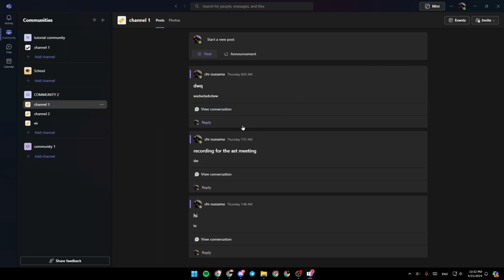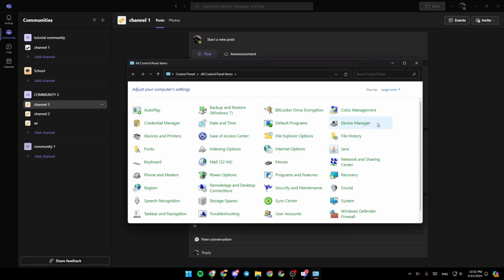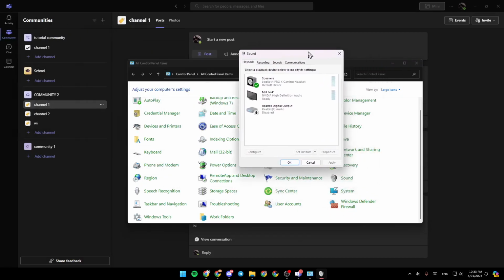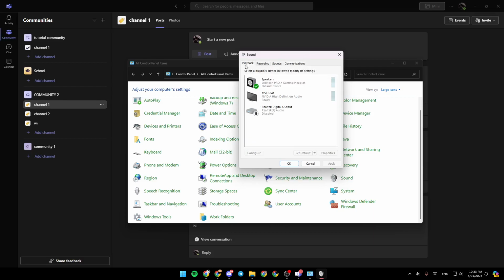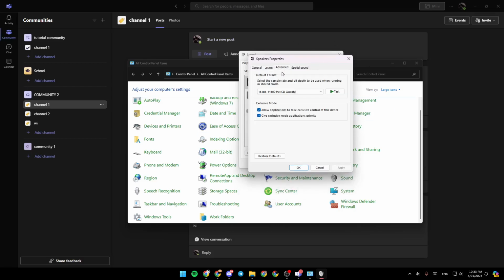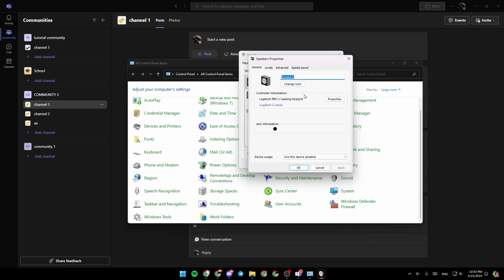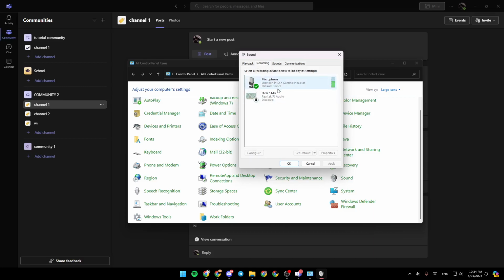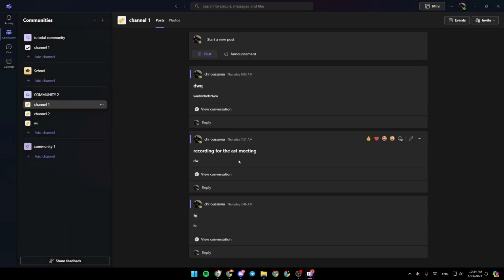How To Fix Audio Problem In Microsoft Teams Tutorial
Today we talk about fix audio problem in microsoft teams,microsoft teams tutorial,microsoft teams mic not working,microsoft teams microphone not working,microsoft teams tips and tricks